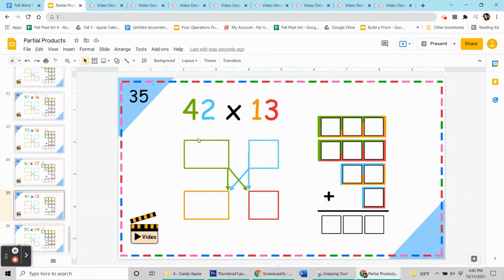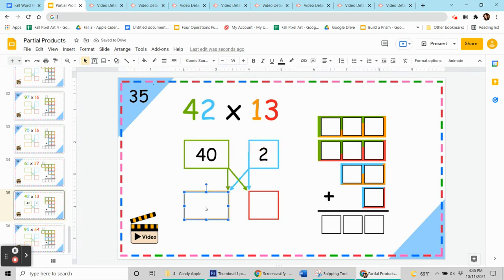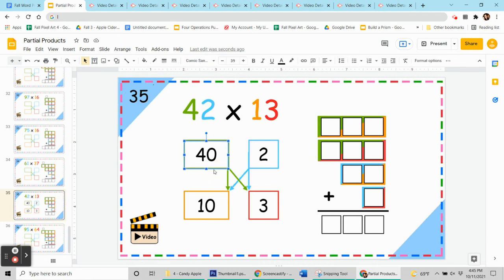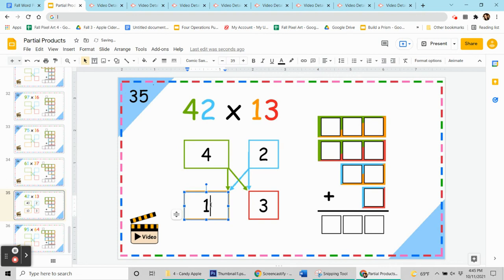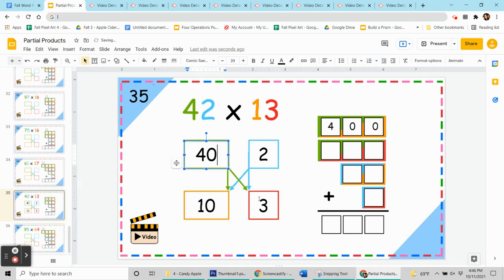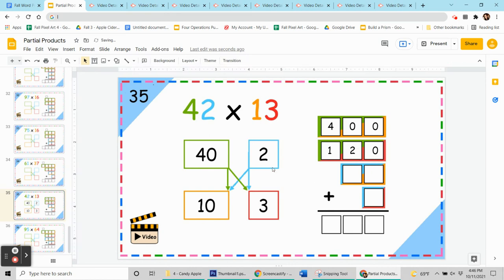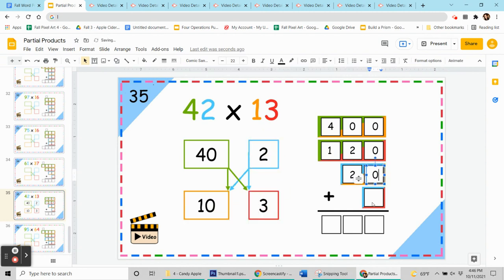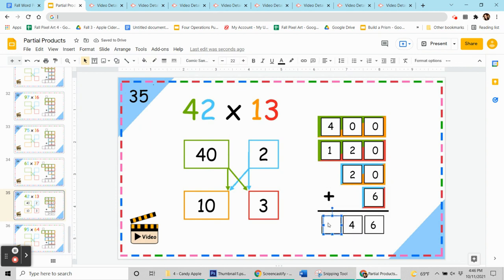Partial Products multiplication lesson, how multiply 2 x 2 digits with partial products method Q35